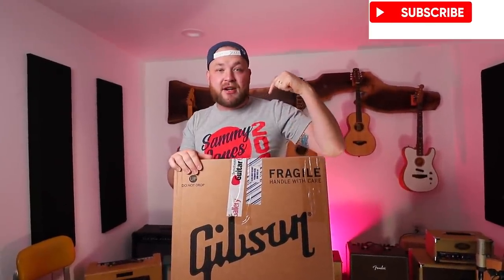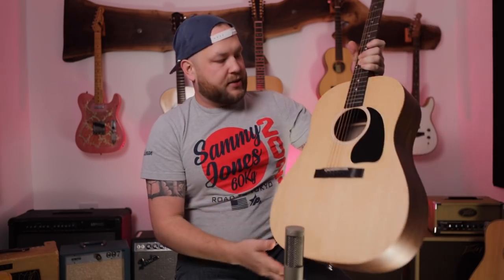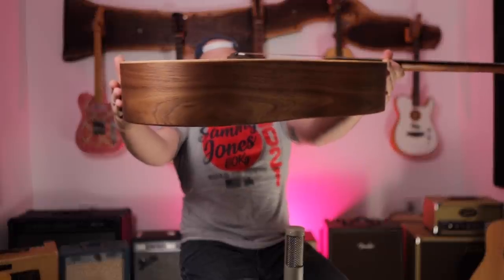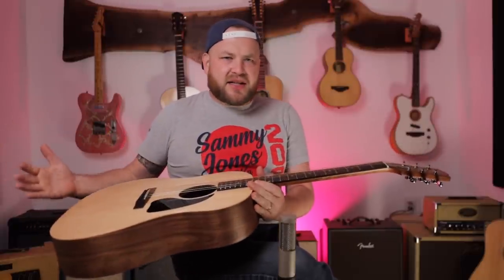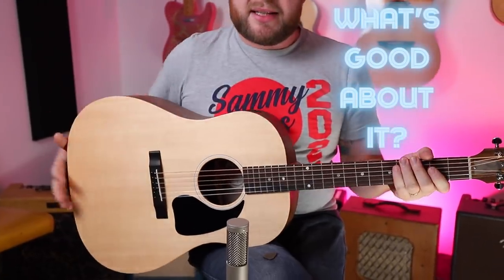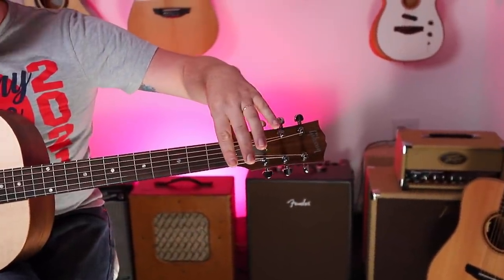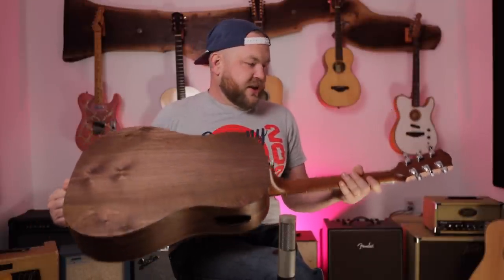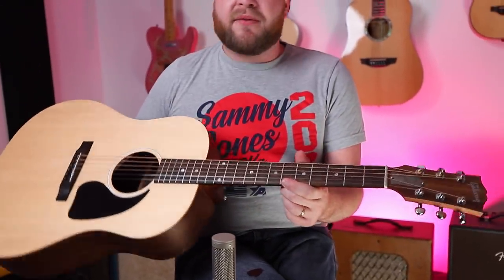Is the @gibsonguitar G-45 a Gimmick? Review and Demonstration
Buy Right Guitars Faster! My new course to Buy the Right Guitars, Sell the Wrong Guitars, and Build a Meaningful Guitar Collection:

3. EV RE20 Podcast Mics
4. Gator Frameworks XLR Boom stand
6. Gator Frameworks Monitor stands
7. Primacoustic London 12 Room Kit

Snark Tuner

Screwdriver Set